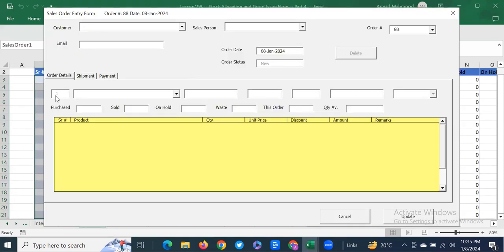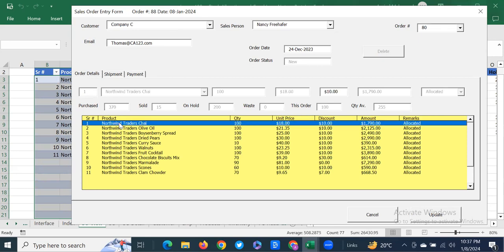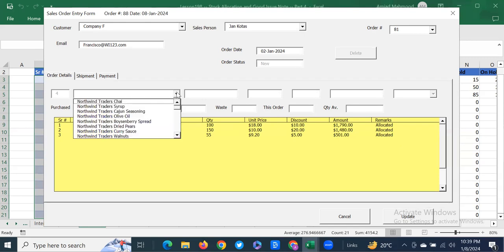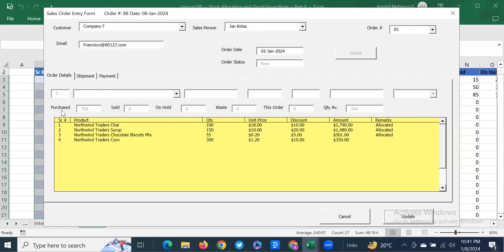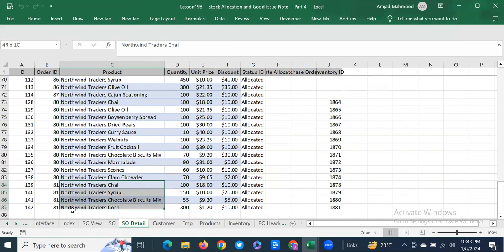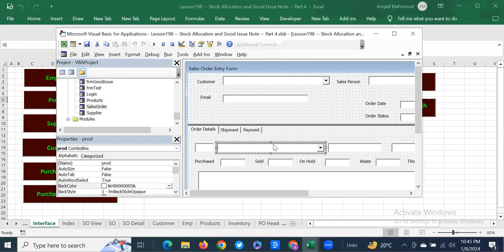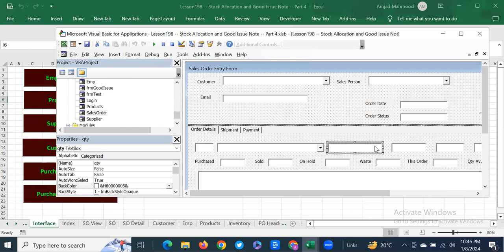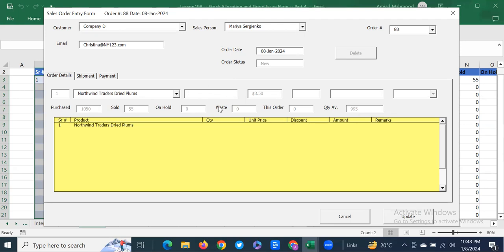Stock Allocation and Good Issue Note -- Part 4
Topics
Stock allocations and goods Issue Note before
For selected line item Calculating Stock quantity currently available for sale